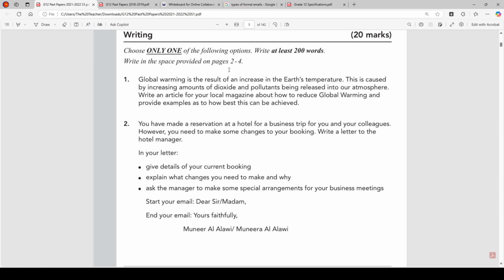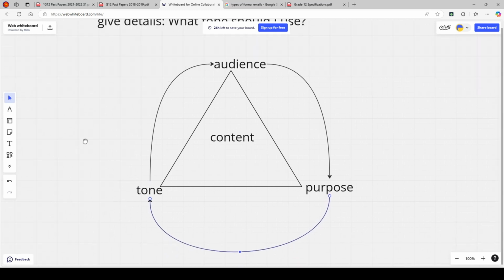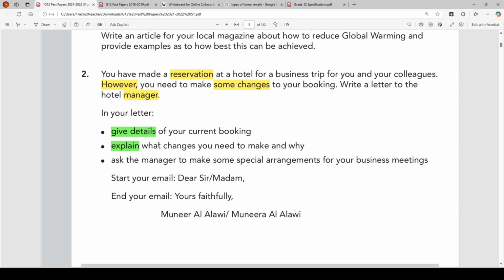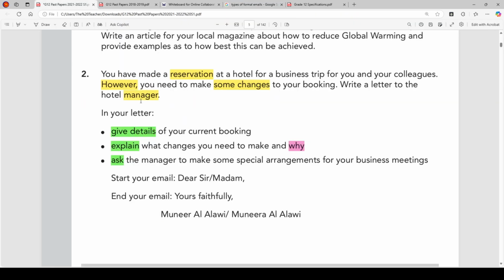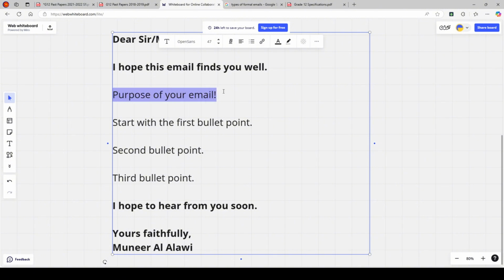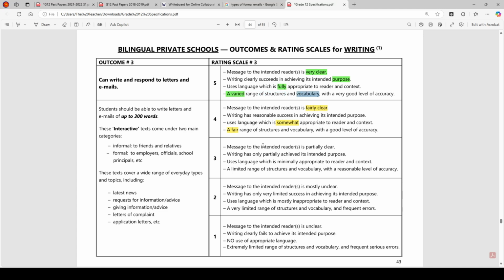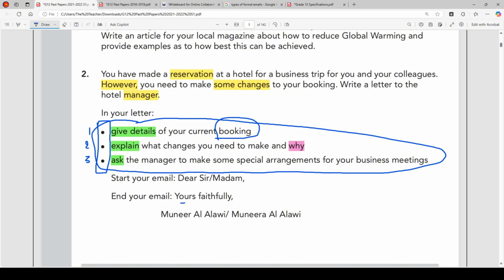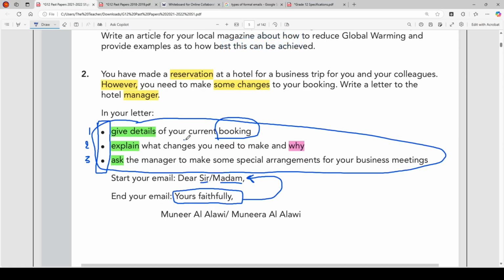How To Write Formal Emails? Grade 12 BIL Students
Are you preparing for your Grade 12 final exams or looking to improve your formal email writing skills? This video is perfect for bilingual students who want to master the art of formal email writing! 🎓📩

In this video, I break down everything you need to know about writing professional emails for your English exams. Using two past exam papers as examples, I’ll guide you step by step on:
✅ How to structure a formal email
✅ Key phrases to impress your examiners

Whether you’re a Grade 12 student gearing up for finals or a Grade 11 student wanting to get ahead, this video will help you write emails with confidence and precision.